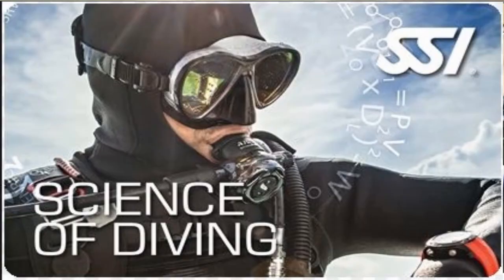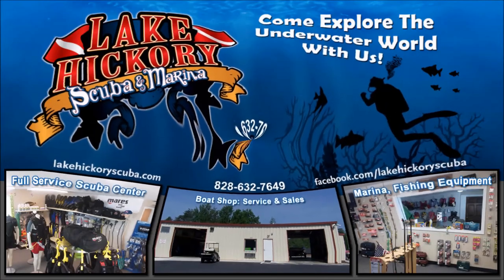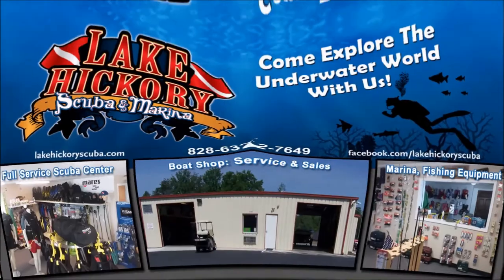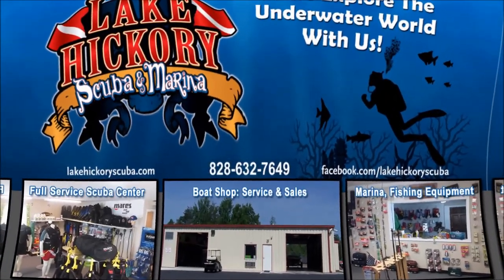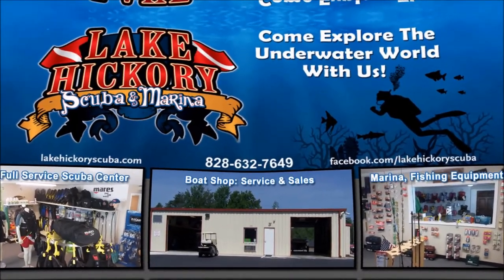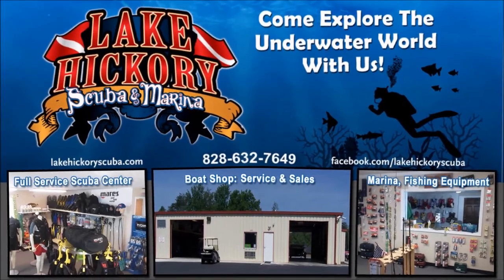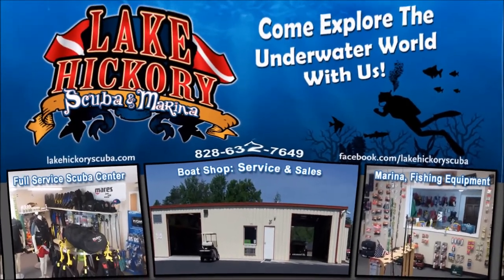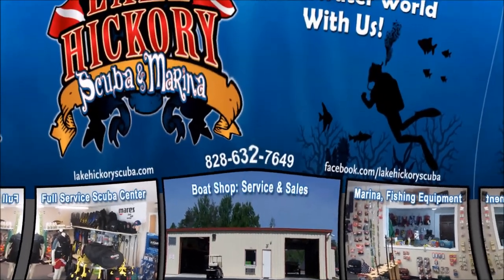Science Of Diving Intro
This program provides an in-depth and detailed study of physics, physiology, decompression theory, the aquatic environment and diving equipment. It is required training for most SSI Dive Professional programs, as well as some Extended Range programs. You will earn the SSI Science of Diving Specialty certification after completing this program..